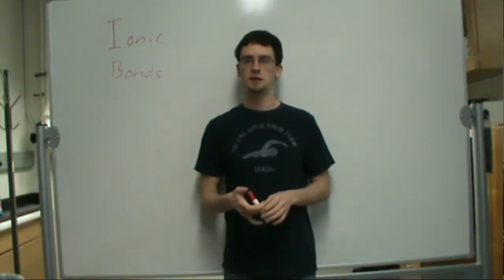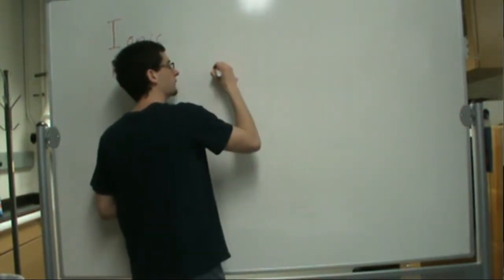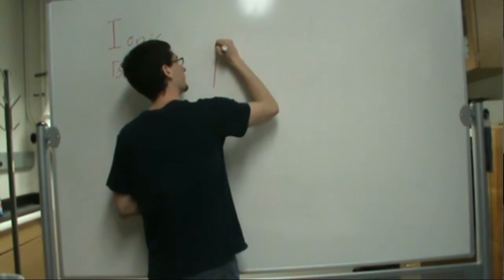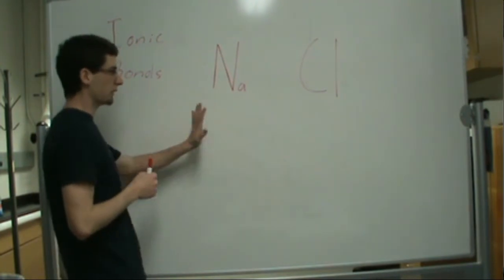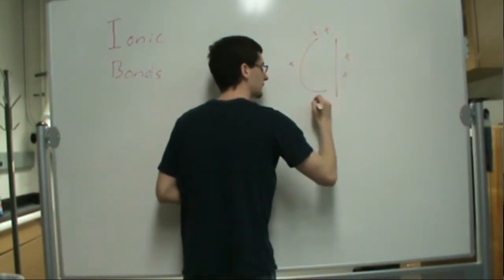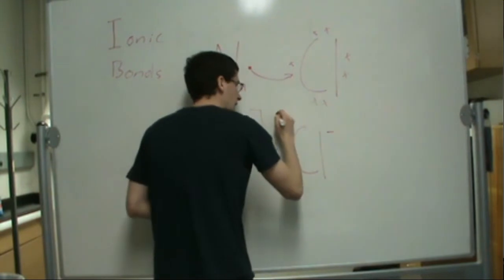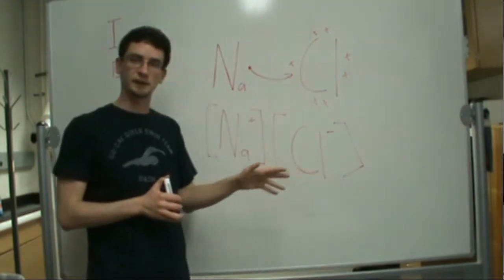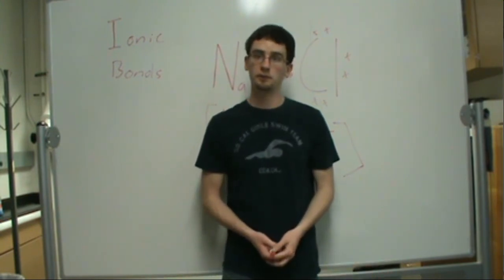ChemTutor Ionic Bonds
A short lecture on ionic bonds.  It might be a good idea to review covalent bonds also